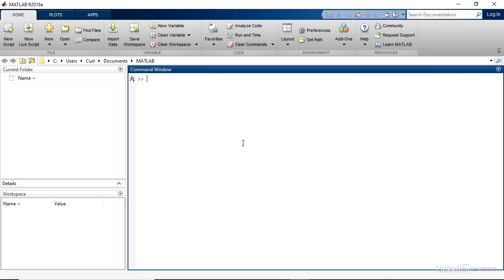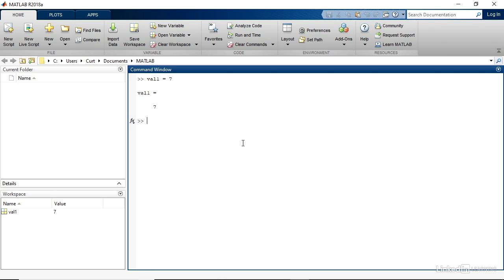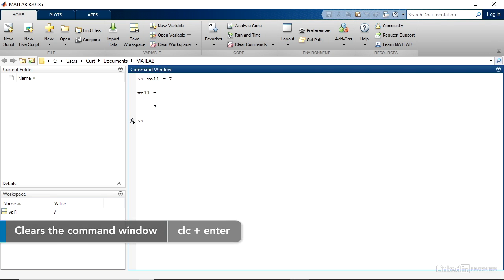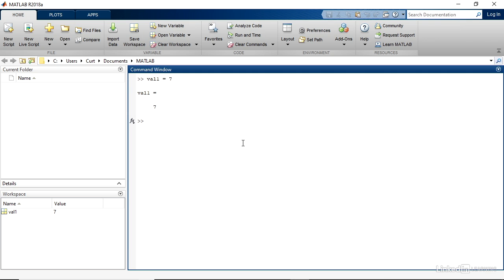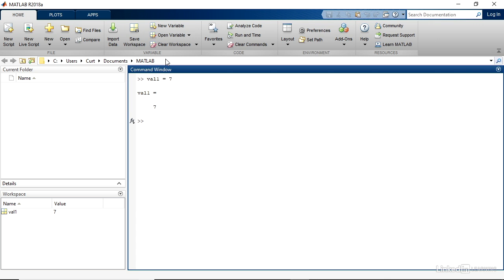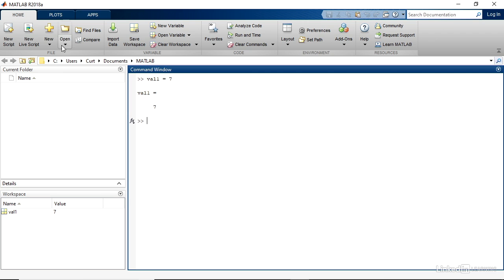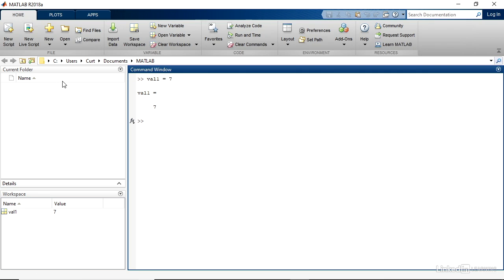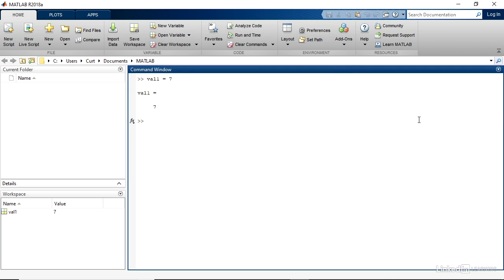03 Tour the MATLAB Workspace window